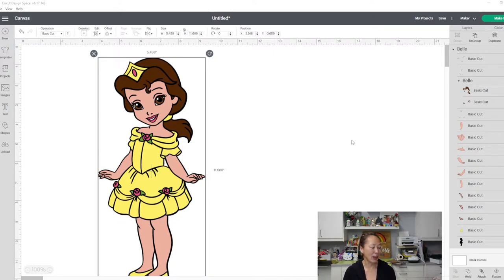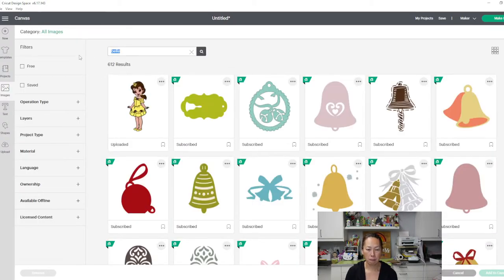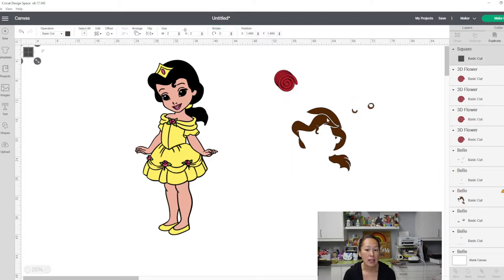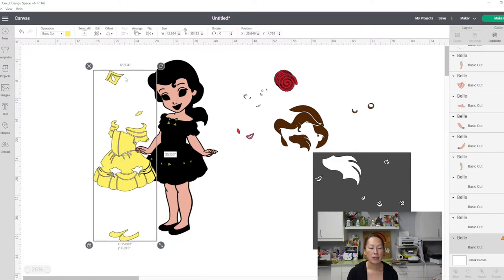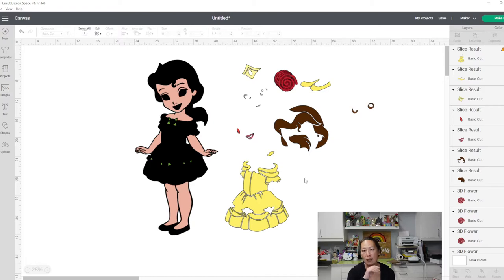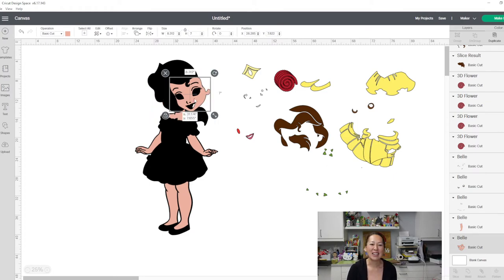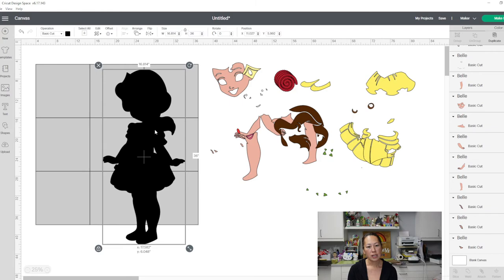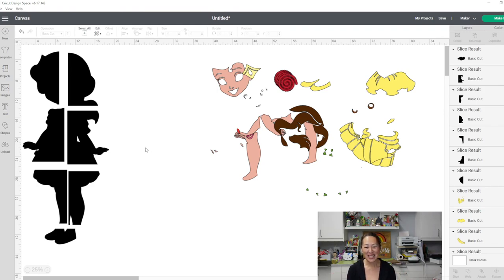Off The Mat: Toddler Belle Beauty and The Beast Cricut Design Space Tutorial | The Useless Crafter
Hello and welcome to a new video from The Useless Crafter! This time I will show you how to set up this larger than mat Belle from Beauty and the Beast in Cricut Design Space.

💻 Check out the full tutorial of this project on my